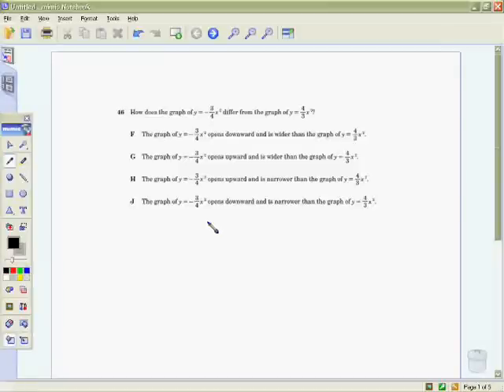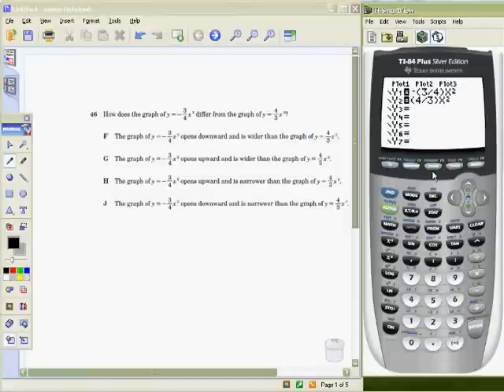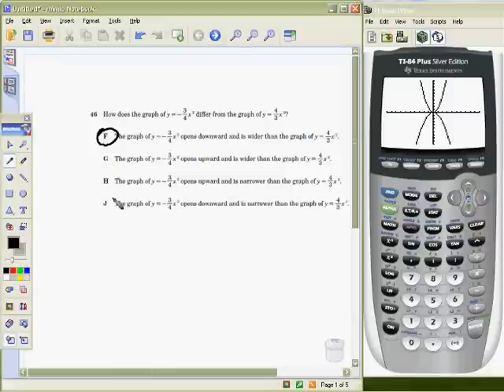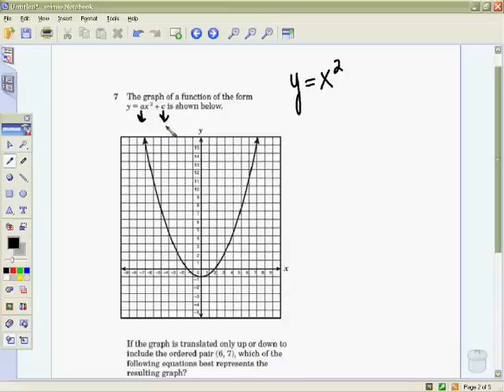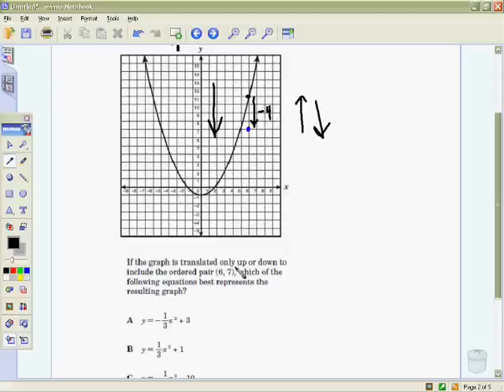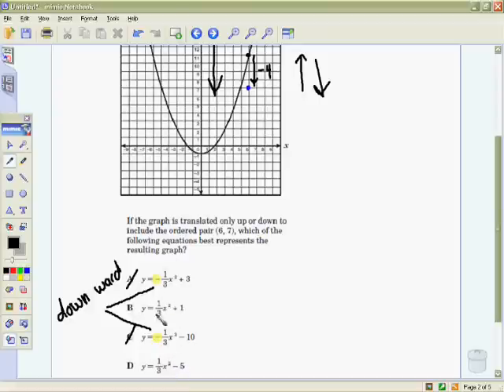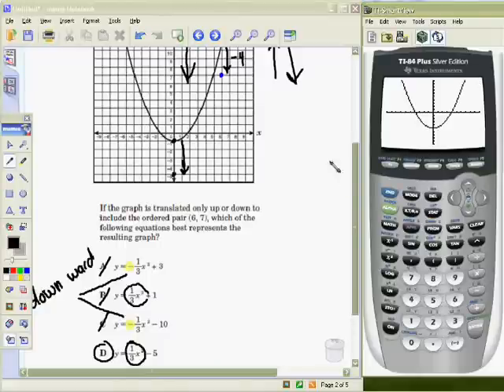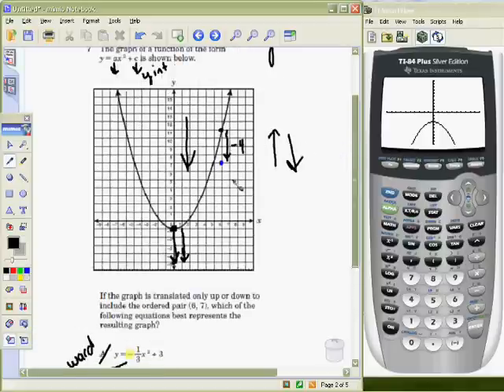OBJ. 5 EXIT TAKS MATH